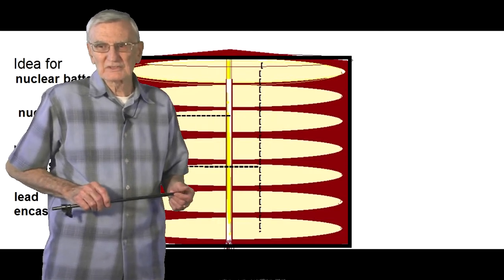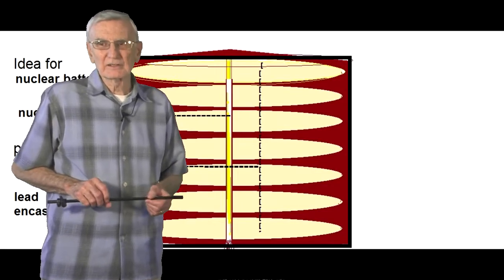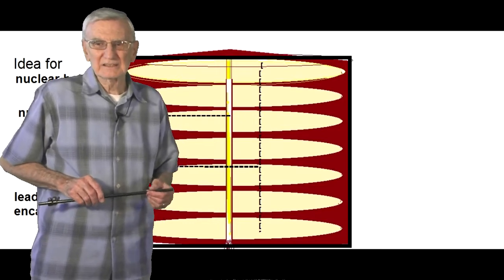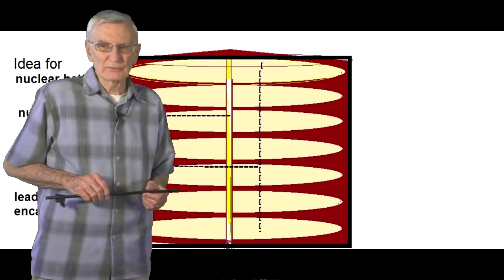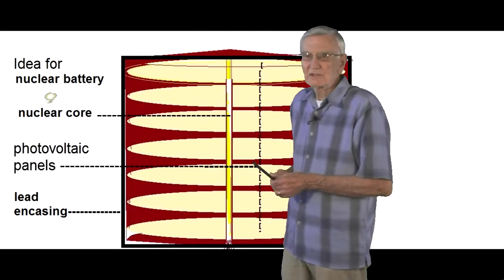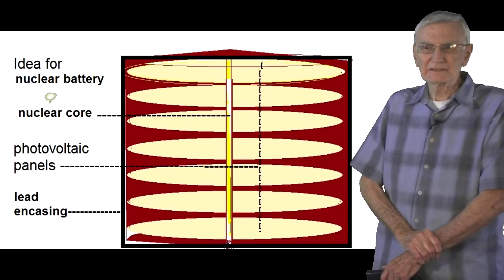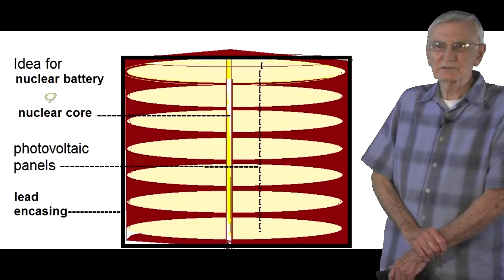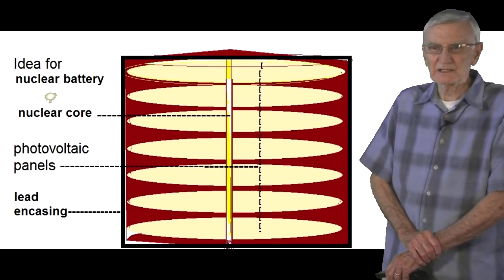make believe nuclear battery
Original idea from brother, nuclear battery, whimsical thought. Video made June 11,2019. Process found to produce higher quality video. Discarded previous low quality video.